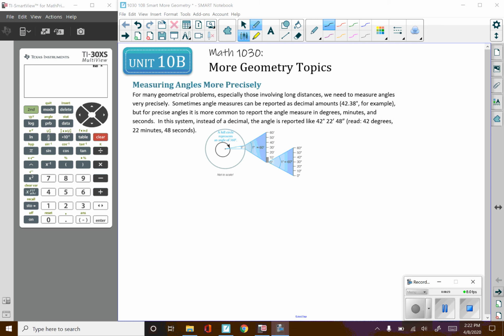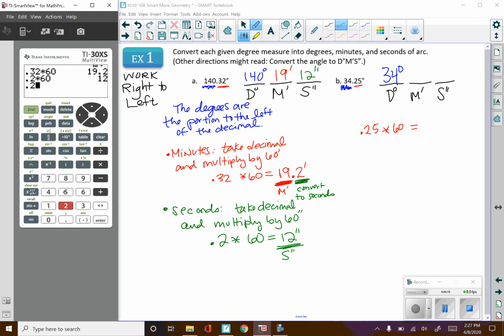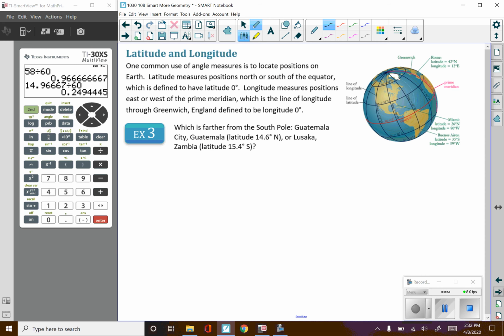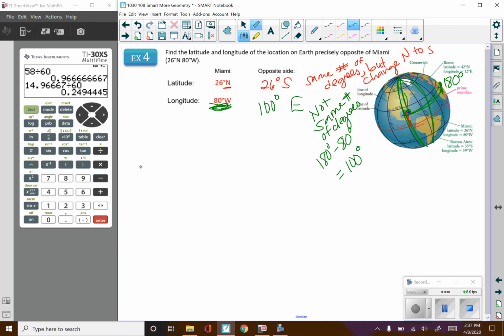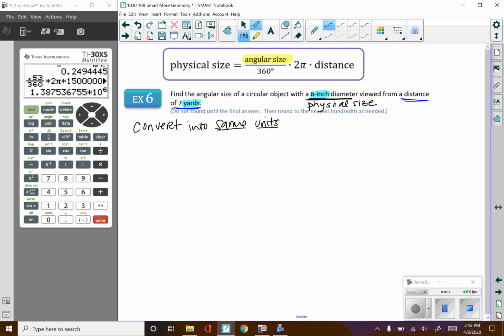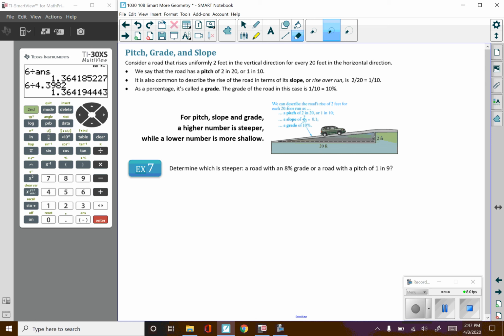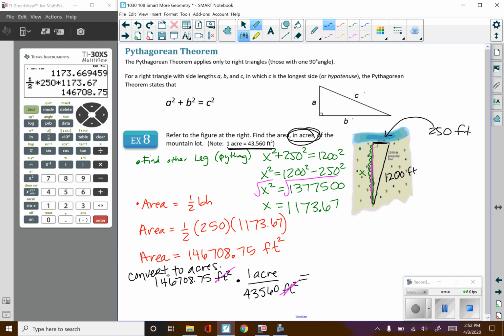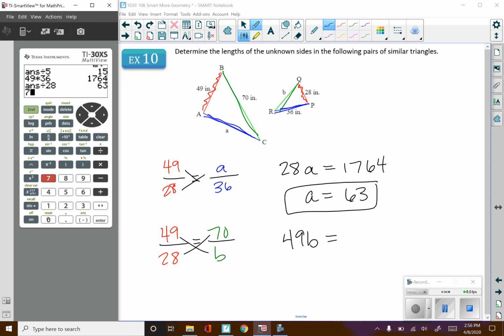1030 10B Video